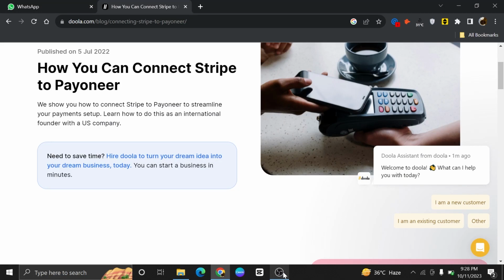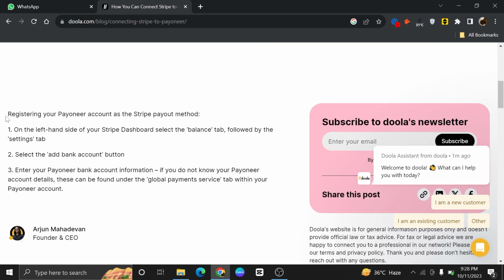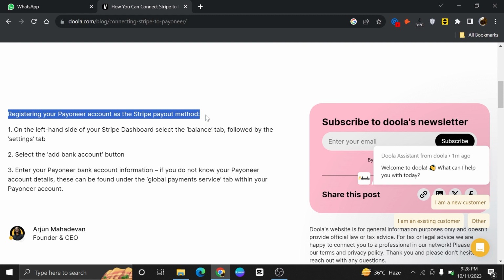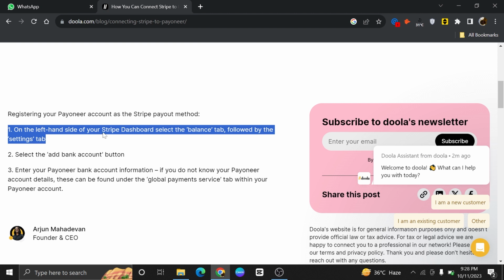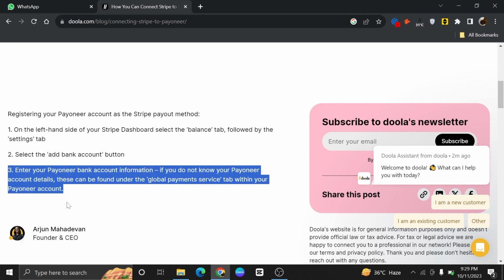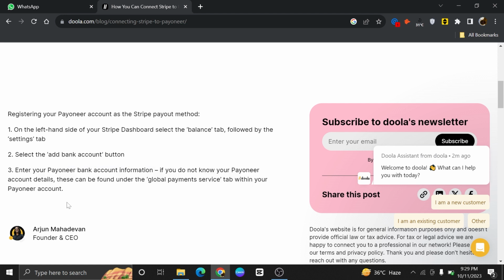HOW TO SEND MONEY IN STRIPE TO PAYONEER 2025! (FULL GUIDE)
Welcome to our comprehensive guide on "How to Send Money in Stripe to Payoneer." In this video, we'll walk you through the steps to make secure and hassle-free money transfers from your Stripe account to your Payoneer wallet. Whether you're a freelancer, e-commerce business owner, or an individual looking for a seamless payment solution, this tutorial is your key to unlocking the potential of these two powerful platforms.

0:00 INTRO
0:04 TUTORIAL